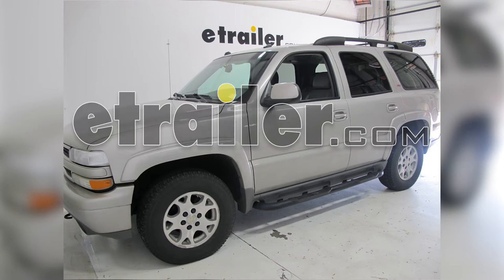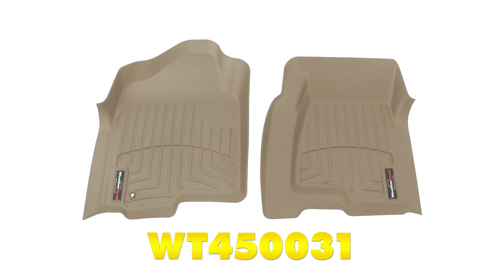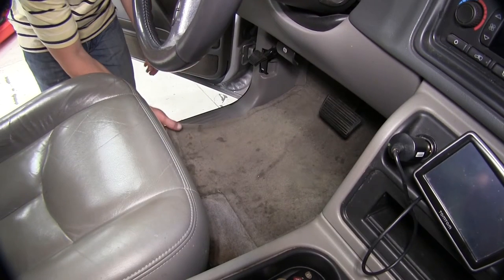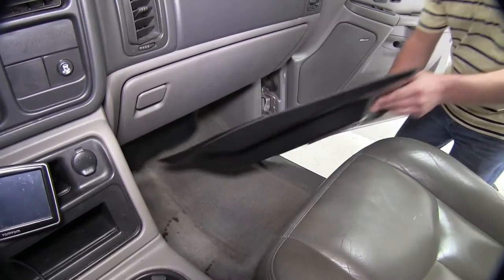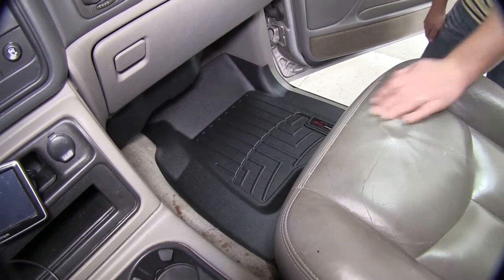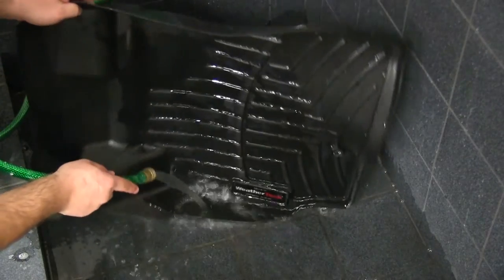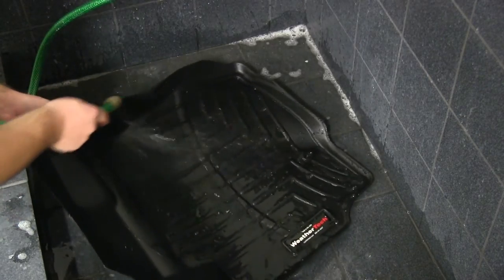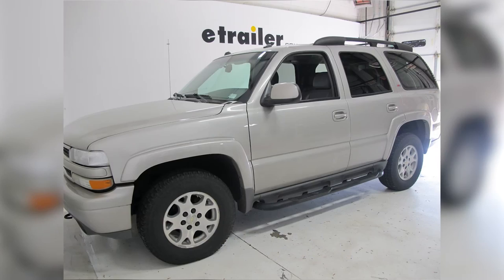etrailer | Setting up the WeatherTech Front Auto Floor Mats on a 2005 Chevrolet Tahoe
Today on our 2005 Chevrolet Tahoe, we'll be test fitting the WeatherTech front auto floor mats in black, part number WT440031. These mats are also available in tan, part number WT450031, as well as grey, part number WT460031. First we're going to remove the older manufacturer's floor mats from the vehicle. Now, we're ready to install our WeatherTech floor liner. The WeatherTech liners are custom molded to precisely fit the vehicle and stay in place. The shape, channels, and moldings all work to keep dirt and debris contained within the liner and off of the carpet. As you can see in this liner, it comes with a high side wall protecting not only the carpet, but the kick panel as well.

It has an extended edge over the threshold so that any excessive buildup of fluids will run out the vehicle door and not onto the carpet. It comes with an anchor point to secure the liner in place if there is an anchor point on the manufacturer's carpet. Another great feature of the WeatherTech liners is that you can easily remove them from the vehicle, wash them with soap and water, and after drying, return them for further use. There you have it for the WeatherTech from floor liners, part number WT440031 on our 2005 Chevrolet Tahoe. .